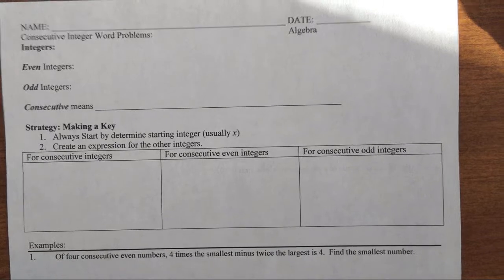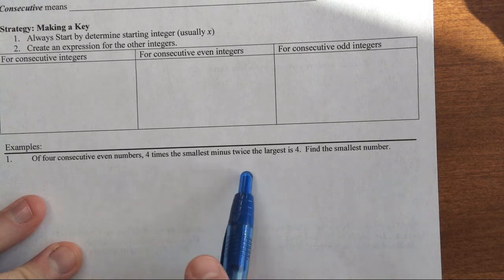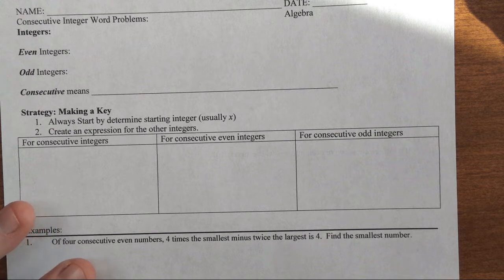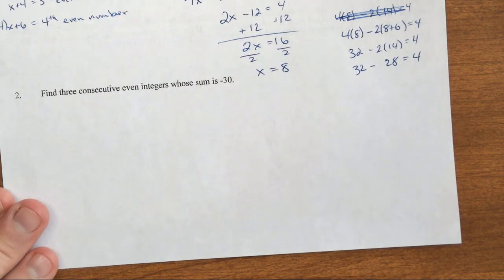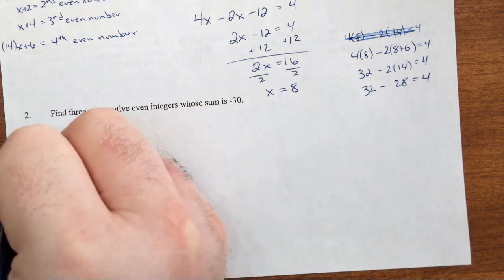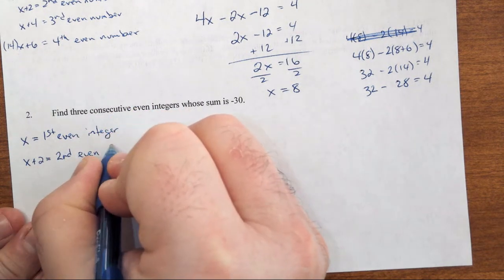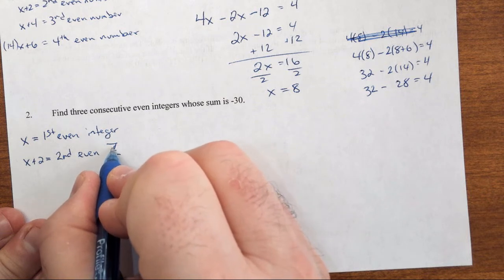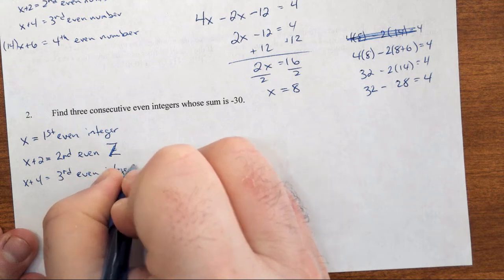3-3 Consecutive Integer Word Problems